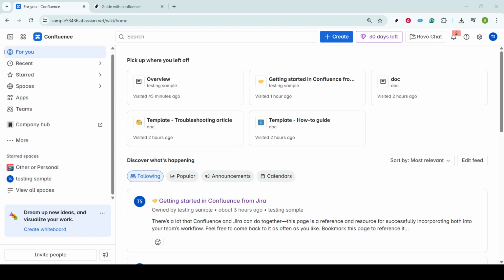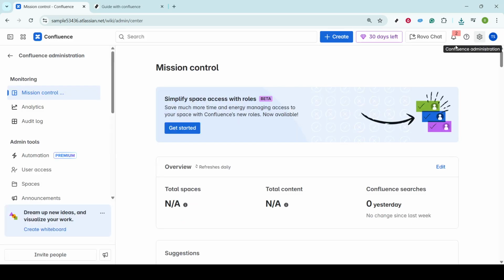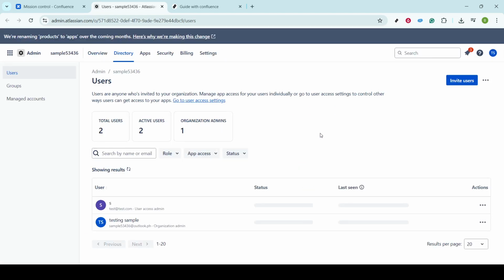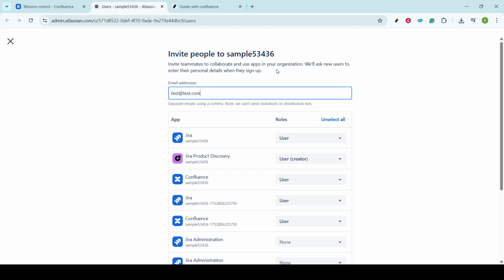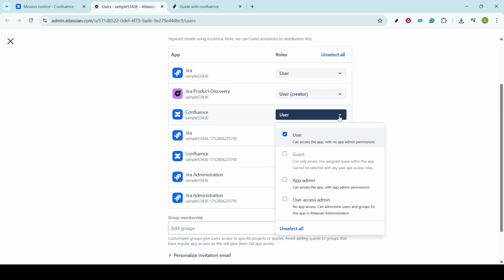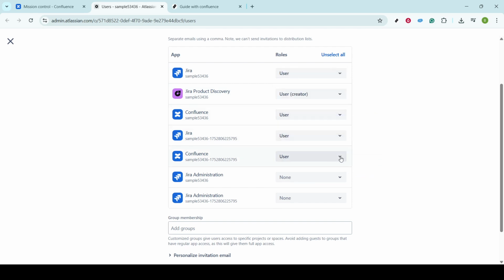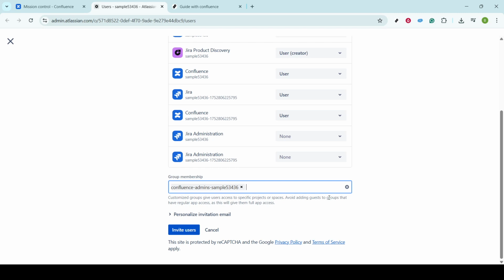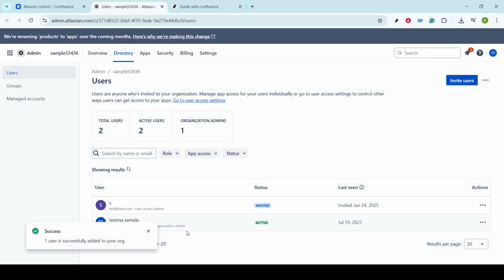How to Invite Users in Confluence [2026 Full Guide]